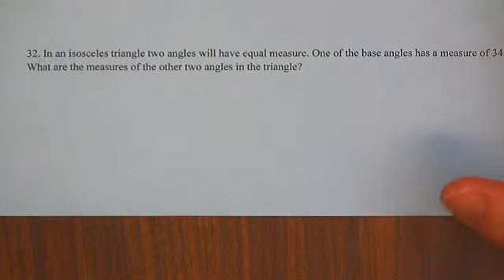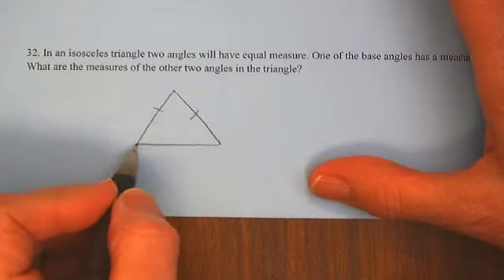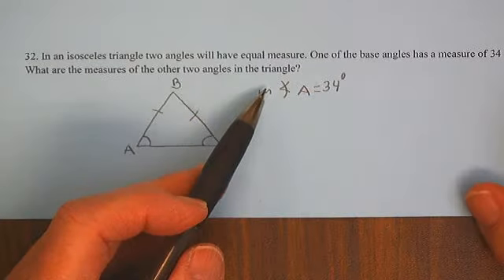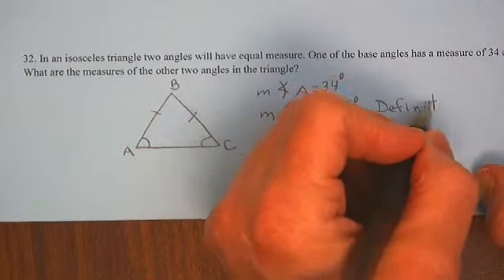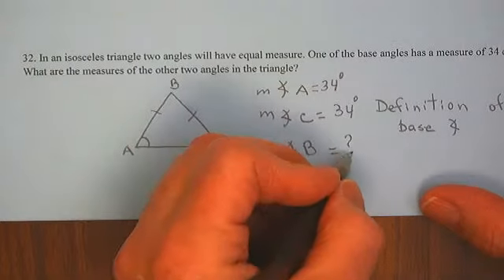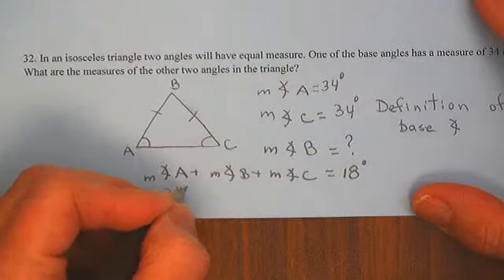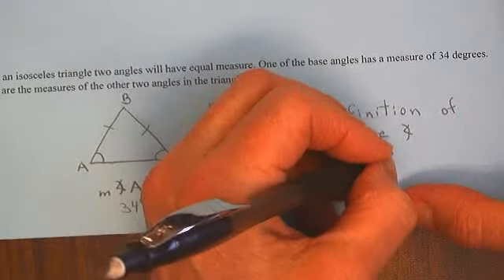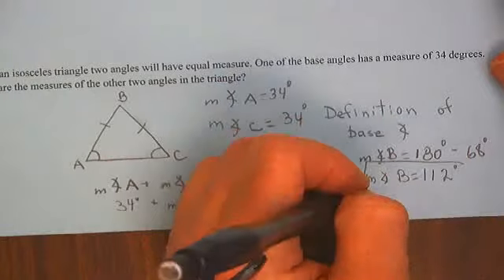Geometry Review Congruent Triangles Problems 30-32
Solve problems involving R triangles.